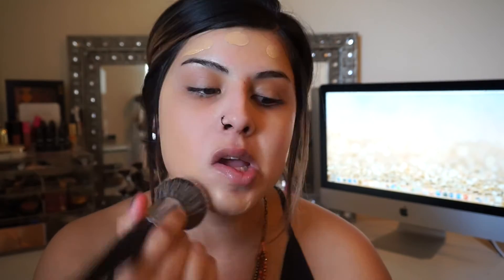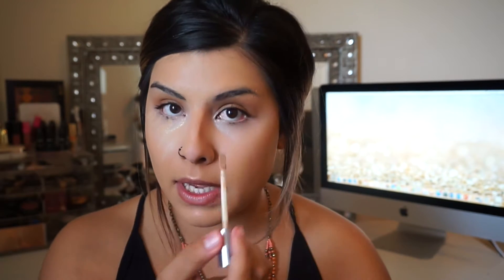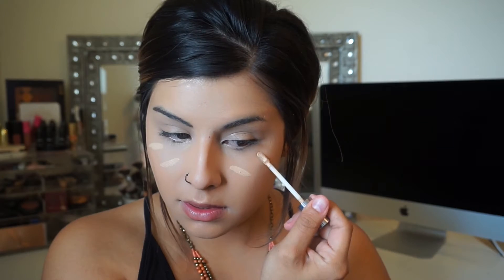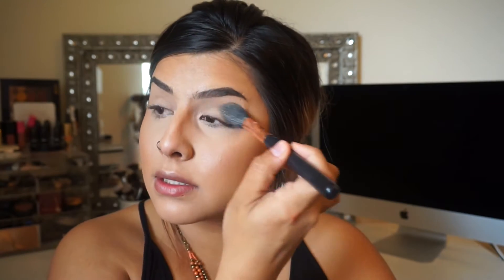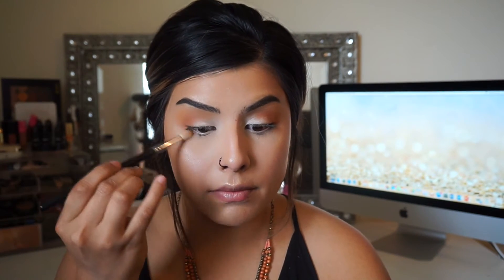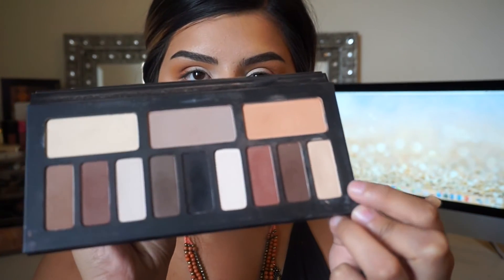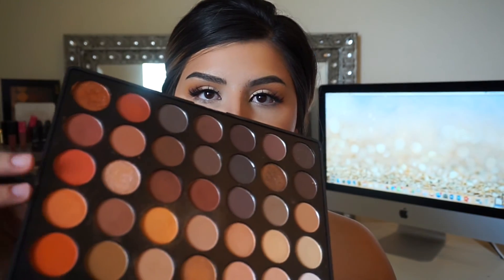CHIT CHAT + GET READY WITH ME | SUMMER MAKEUP 2016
Thank You SOO Much For Watching!

-XOXO

PRODUCTS USED:

Men’s Post Shave Balm
MUF Primer Skin Equalizer
Milani 2-1 Conceal Foundations # 01 & 06
Becca Under Eye Corrector
Urban Decay Weightless Concealer-Med-Light Neutral & Light Neutral
Perricone MD No Bronzer Bronzer
Morphe Brushes 350 Palette
Kat Von D Shade+Light Eye Palette
Velour Lashes “Winging”
Maybelline Eye Studio Gel Liner “Blackest Black”
Kylie Cosmetics- Exposed Lip Pencil
Kylie Cosmetics- Literally Gloss